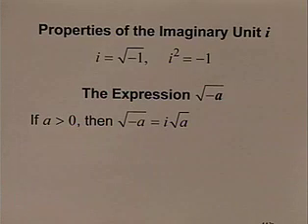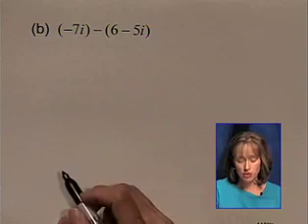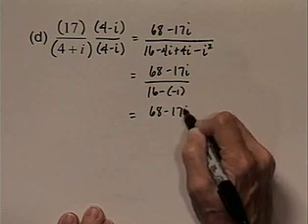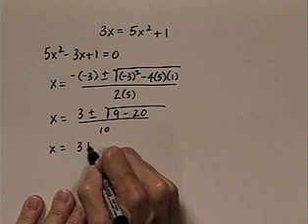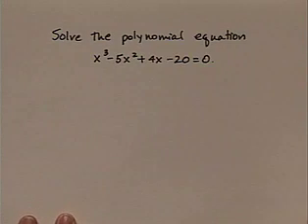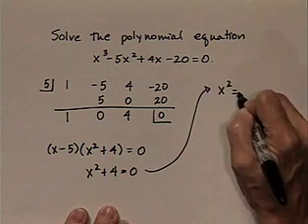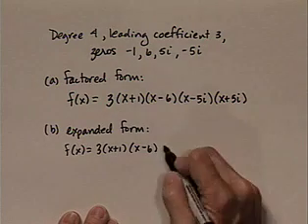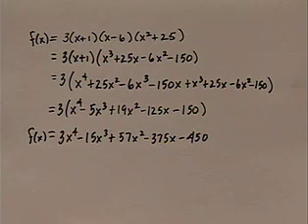P 6 Complex Numbers